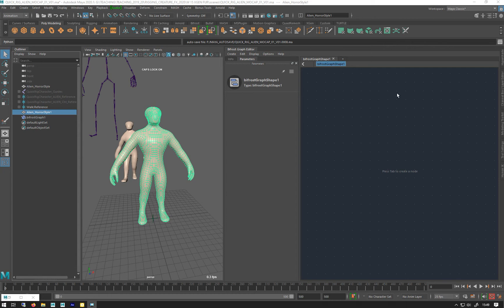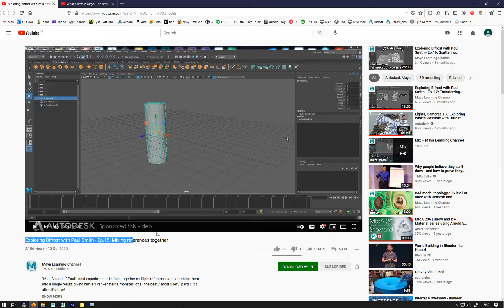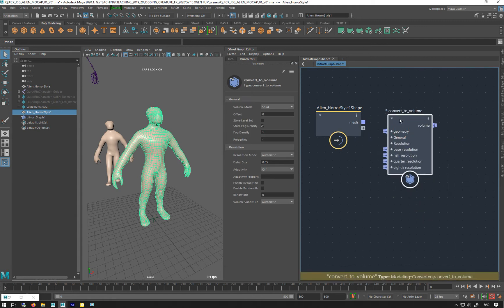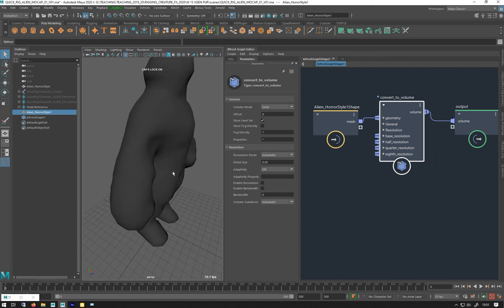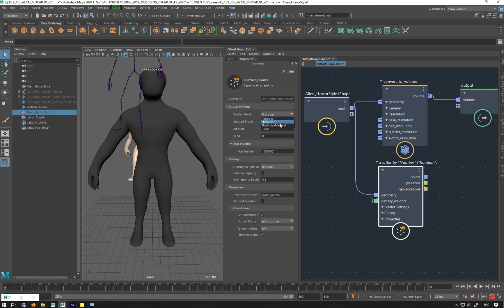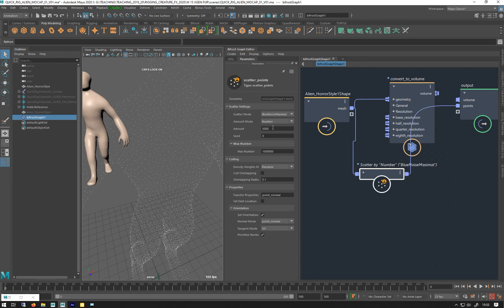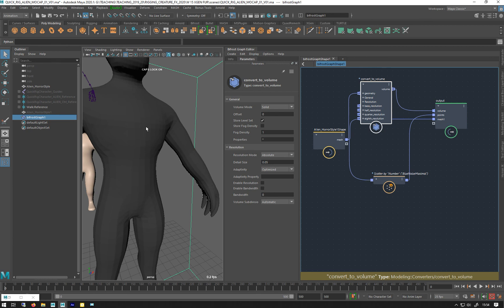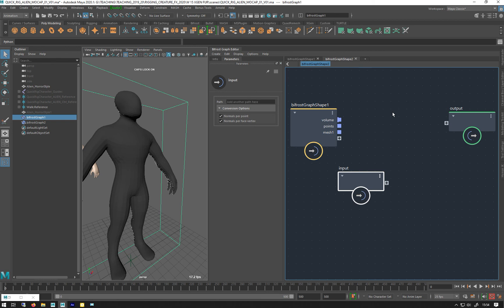BIFROST BASICS: WEEK 6 LESSON 2 CONVERTING TO A VOLUME